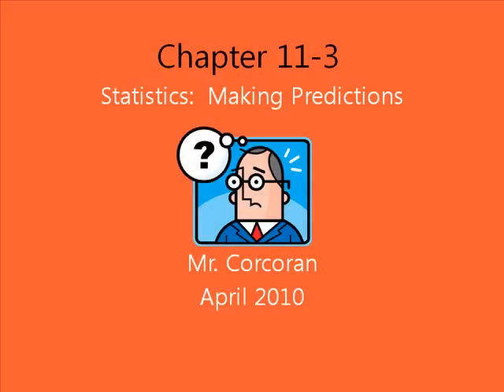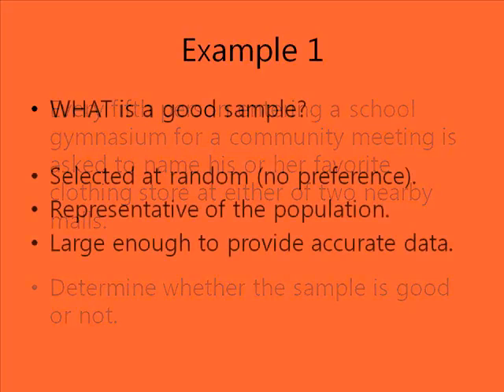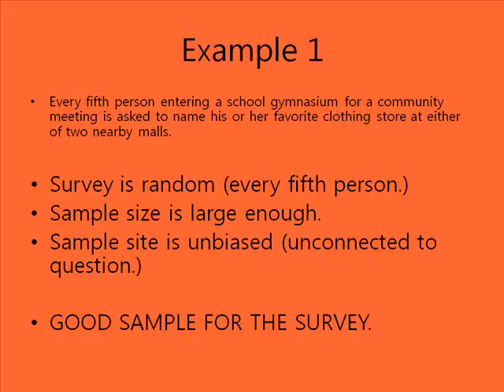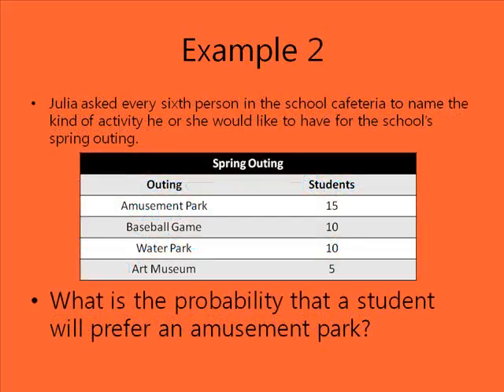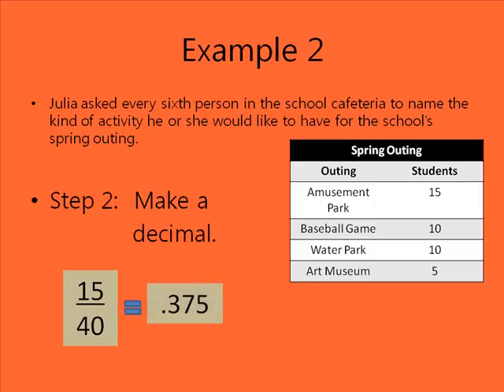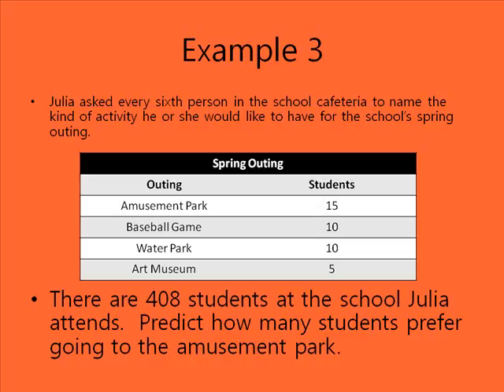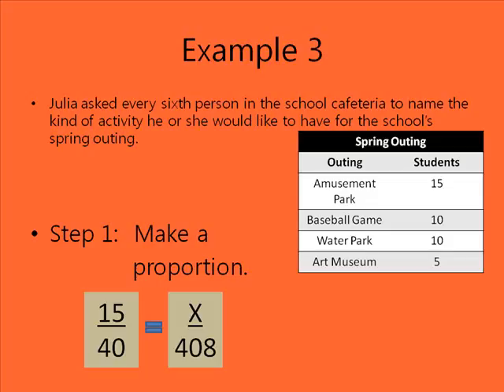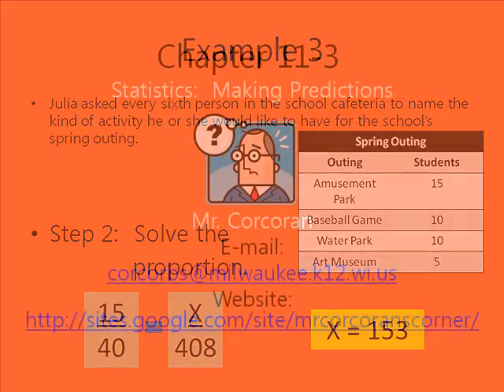Chapter 11-3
A basic review of using statistics to make predictions.